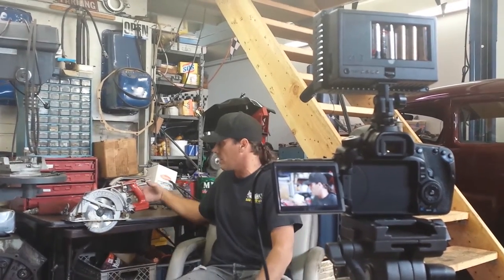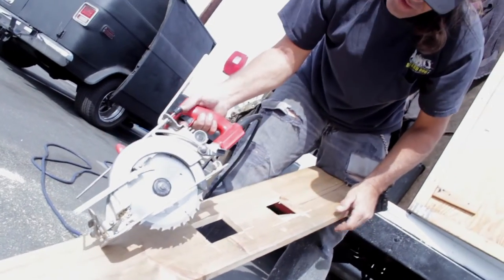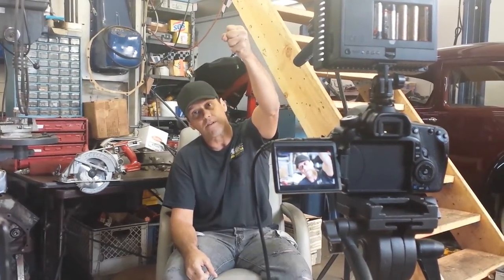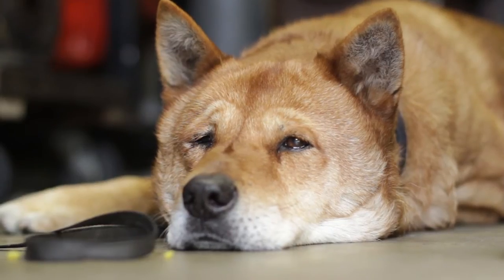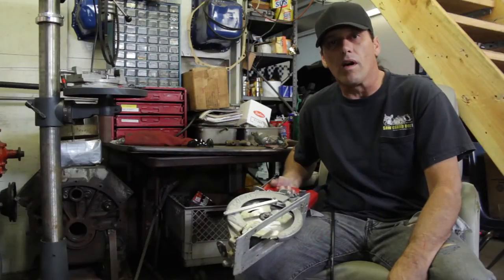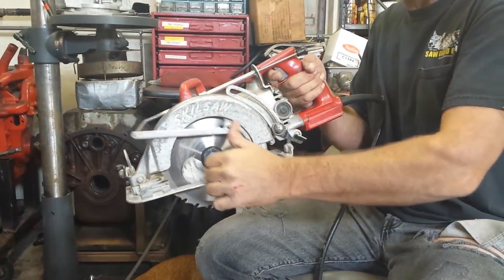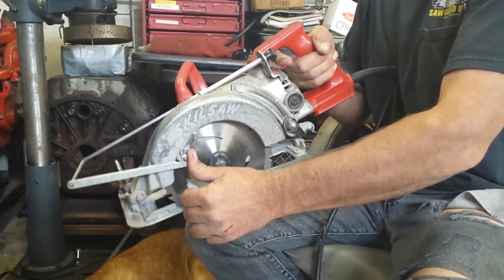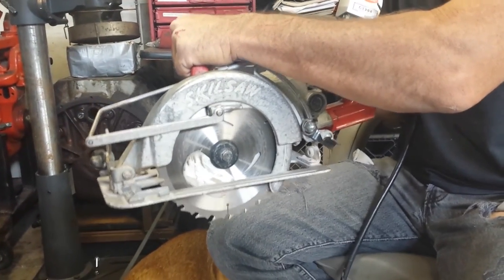BabyBrosProductions Films the Saw Guard Dog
BabyBrosProductions to find our latest posts